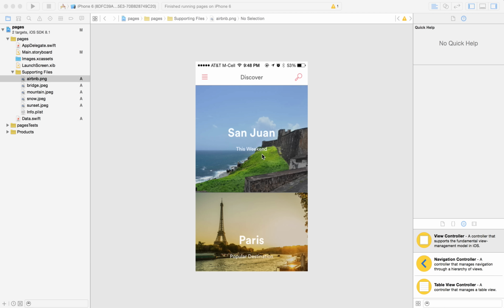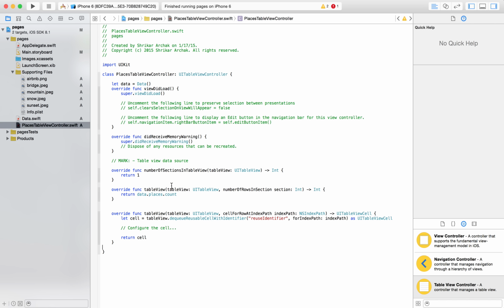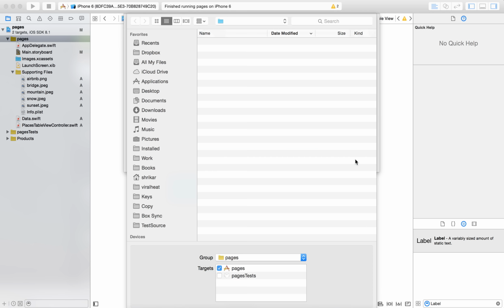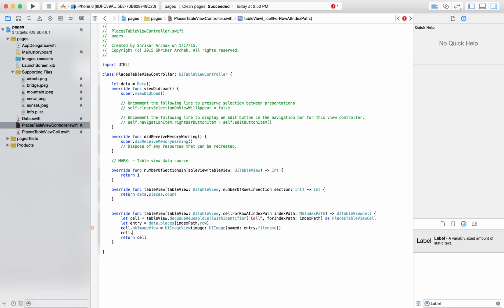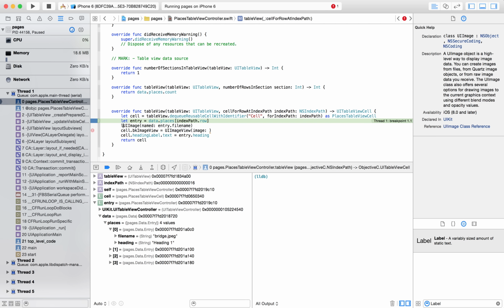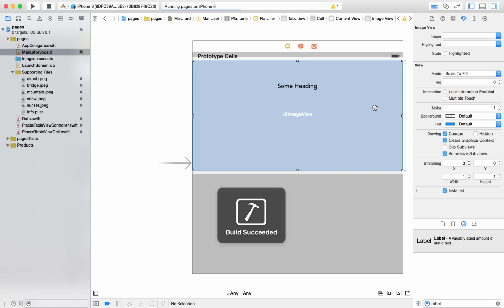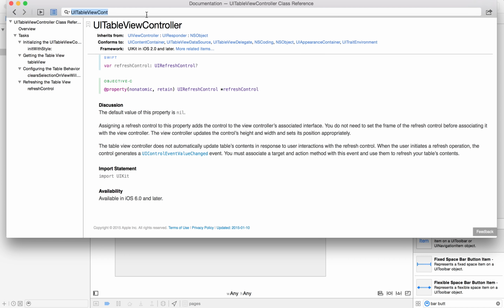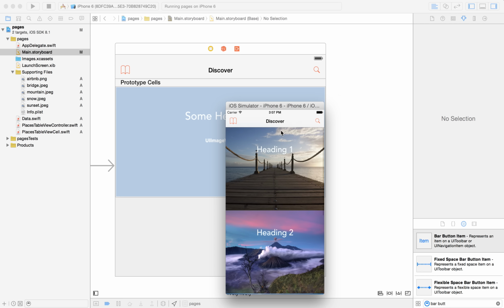UITableView Customization in Swift. Building Airbnb Discover page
In this tutorial we will be building a Airbnb Discover page using UITableViews and Custom UITableViewCells.